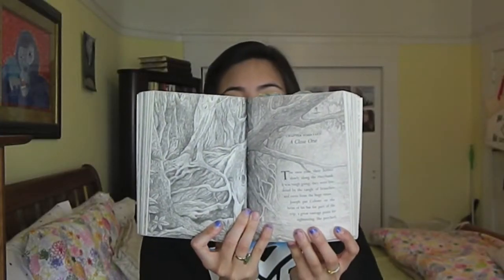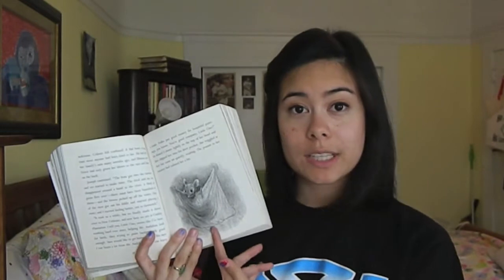A Nest for Celeste [Book Review]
In which I do my first book review!  Get excited!